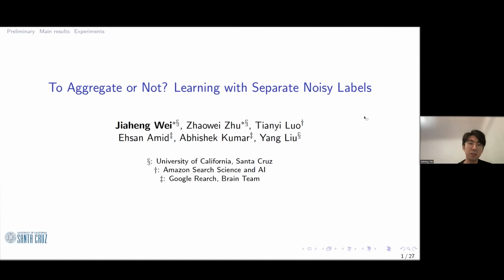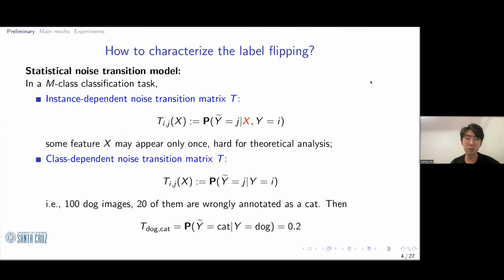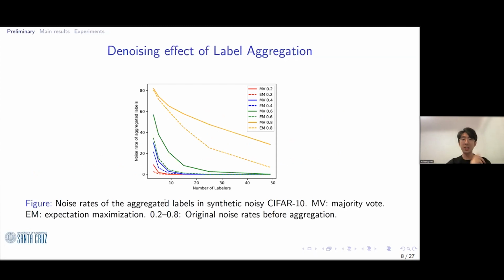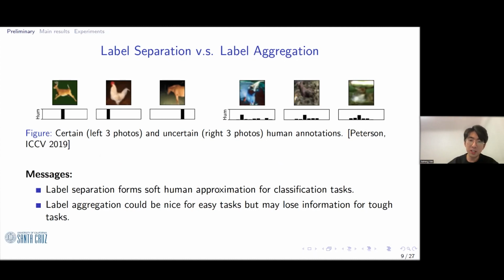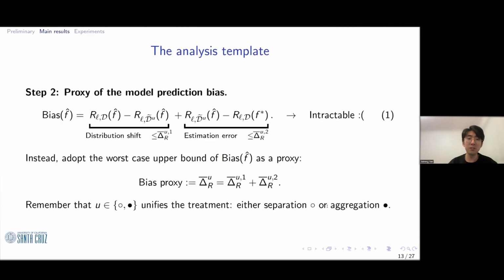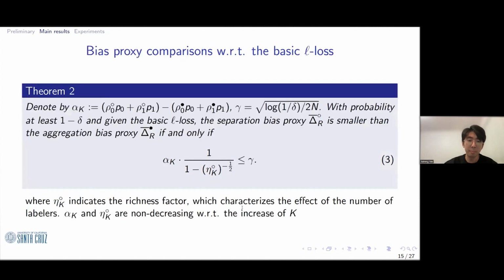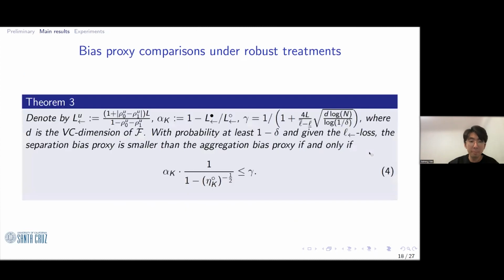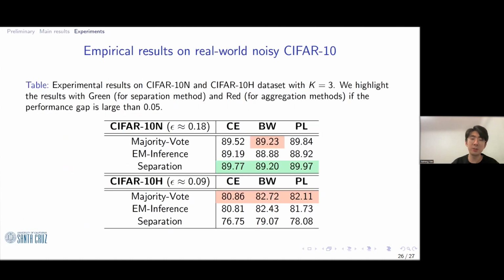WSDM-23 Workshops: To Aggregate or Not? Learning with Separate Noisy Labels